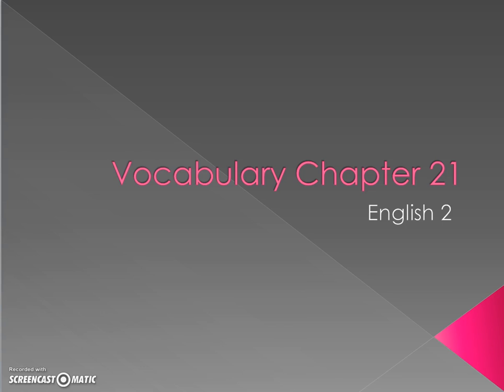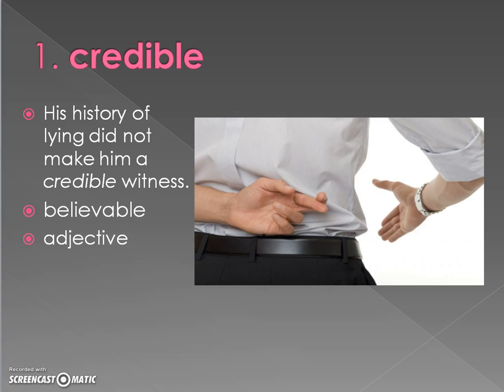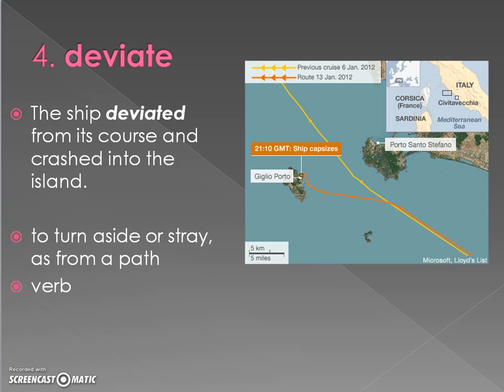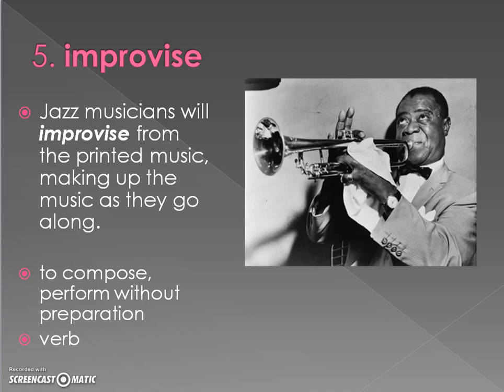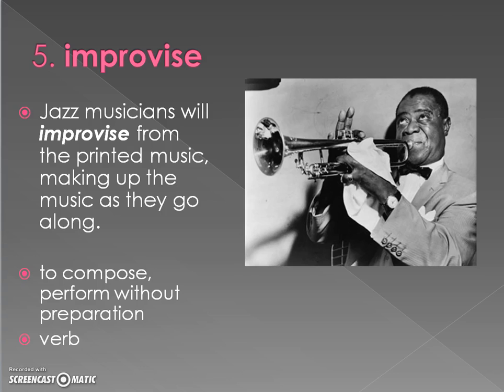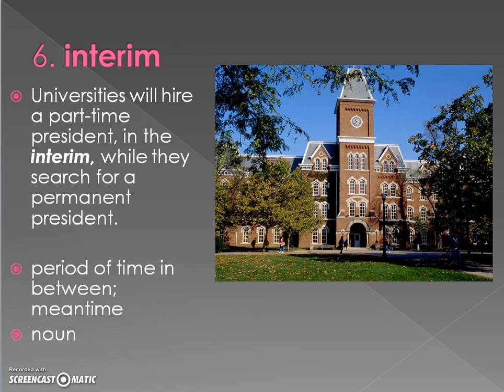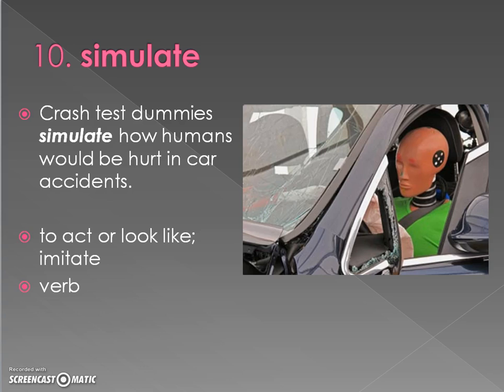English 2 CP Chapter 21 Vocabulary